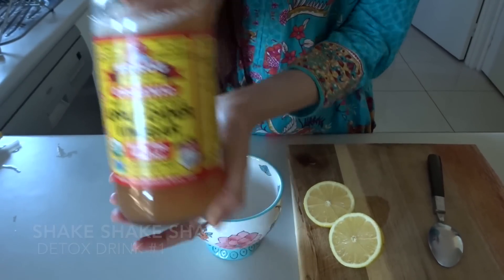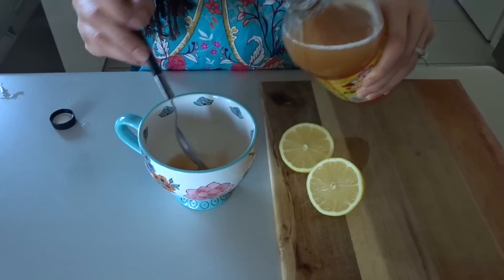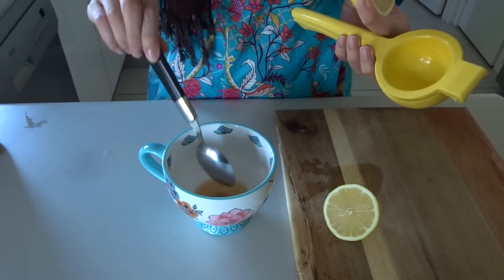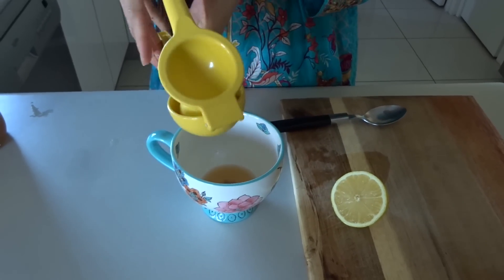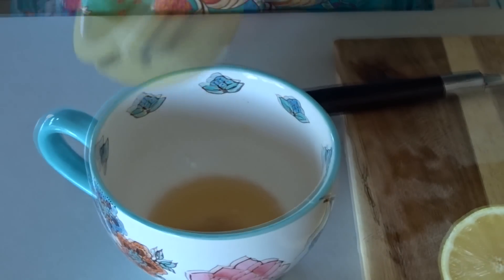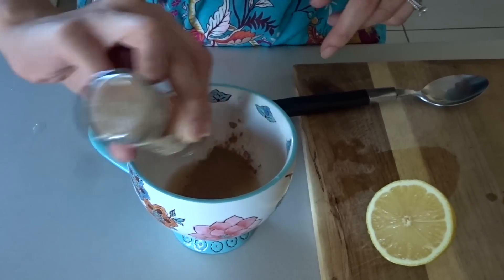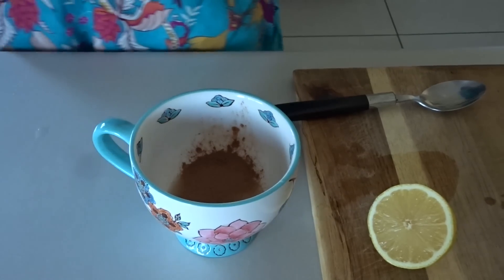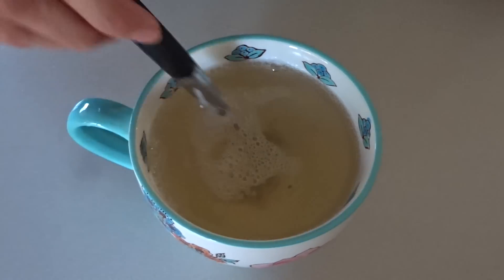DIY Weight Loss Drinks Remedy | Lose 5 Kgs in 5 Days (THIS WORKS!) ~ Immy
HOW TO LOSE WEIGHT FAST AND EASY (NO EXERCISE) | DIY Fat cutter detox drinks | Fat Cutter Drink / Lose 5 Kgs in 2 weeks / DIY Weight Loss Drink Remedy 100% Works

Hello my healthy army!!!
I was requested to do a weight loss drink video as many of you guys watching my 'how to lose fat from your face video' wanted to know the fat loss drink I mentioned I drink to lose weight. There's many that I love but I've included the two that I consume most often. Please let me know if any of you try them out!!!